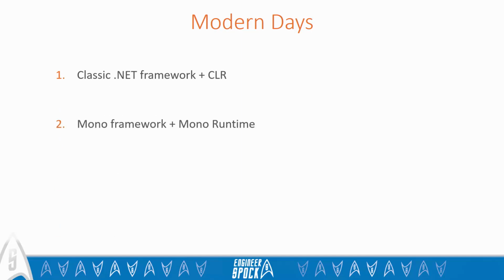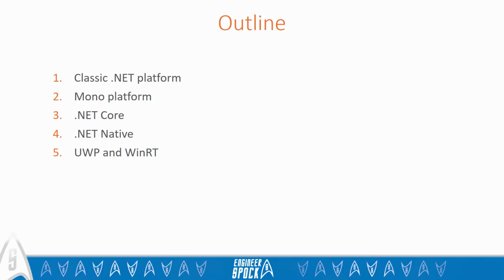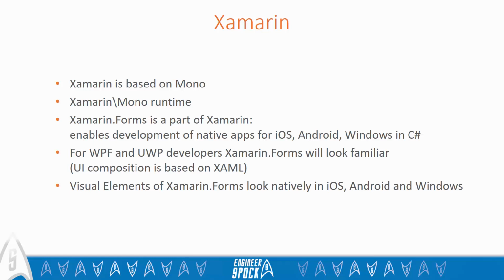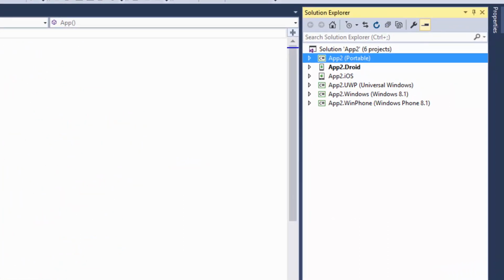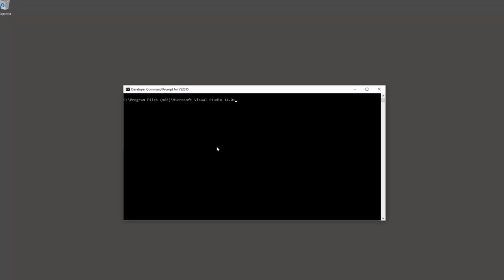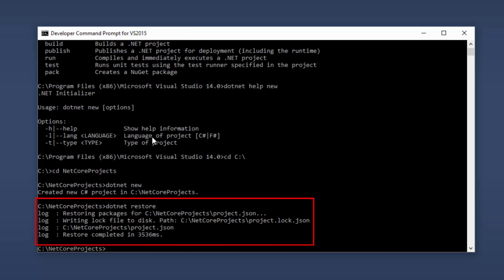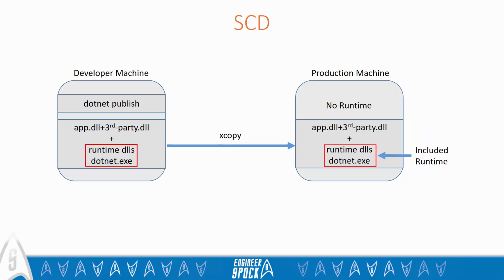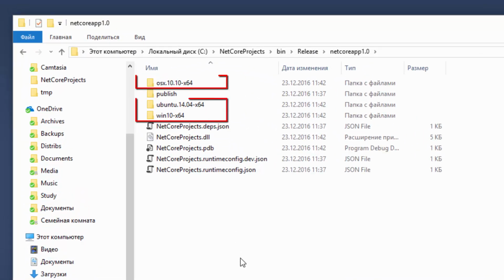Video Course Preview: Modern .NET Ecosystem & .NET Core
Last years a great number of technologies came up to the world of .NET platform: nowadays we have the full (classic) .NET framework with CLR as a runtime, Mono with its own runtime, .NET Core with Core CLR, WinRT, UWP and Xamarin, a new JIT compiler RyuJit, .NET Standard, PCL, .Net Native, new Roslyn compiler with open API, NuGet based project management. God’s sake!

It’s so simple to get lost in that ocean of technologies. You need to understand the overall picture to feel comfortable today. Didn’t you feel like a small fish in the ocean last time? Well, I did. I questioned myself, "what the hell is going on around me?" I didn’t quite understand the directions in which technologies develop. I didn’t know what to expect, what to learn next. In such situation, you feel helpless.

And what we are going to do in the course is that we’re going to eliminate this nasty feeling of being helpless by learning all the most important notions in the modern .NET platform.